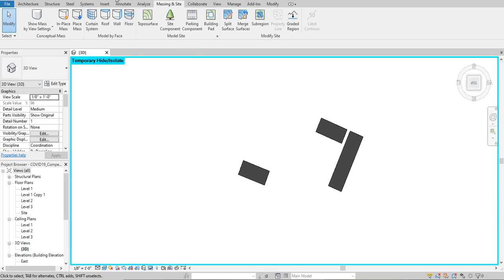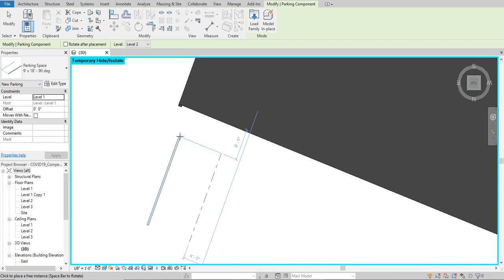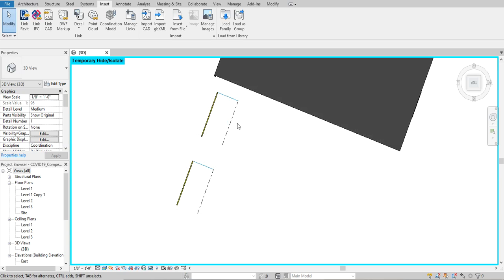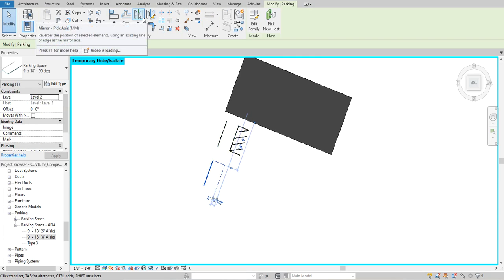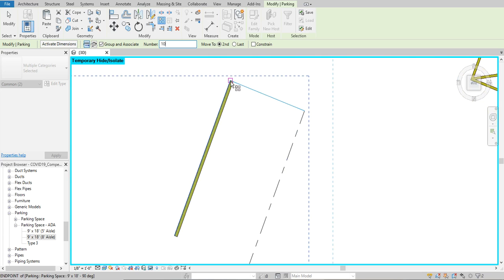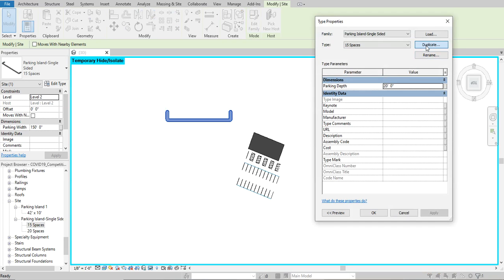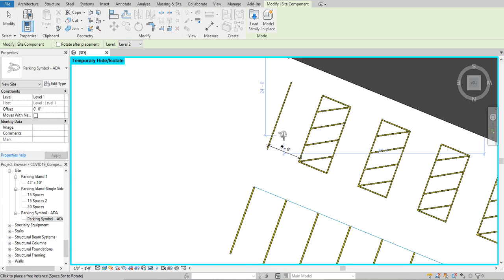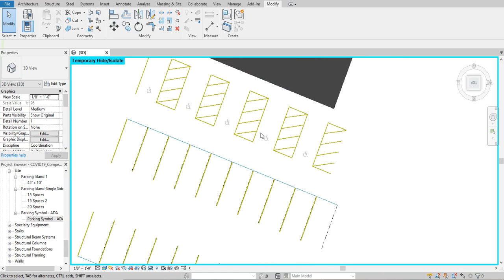How to put Parking Lots and Handicap Lots in Revit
Easy way to put ADA symbols, parking lots, and handicap lots in Revit.